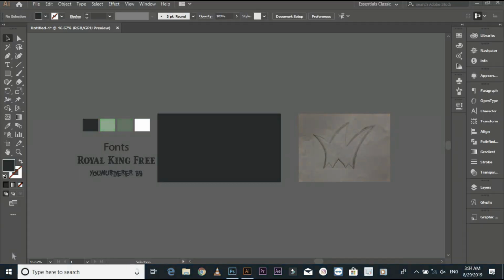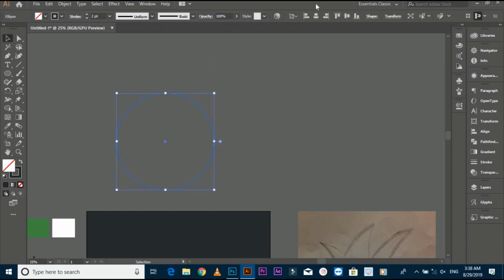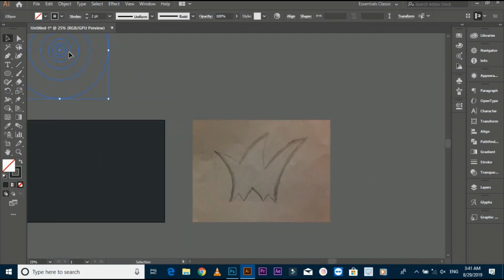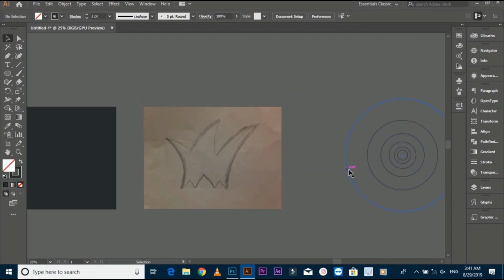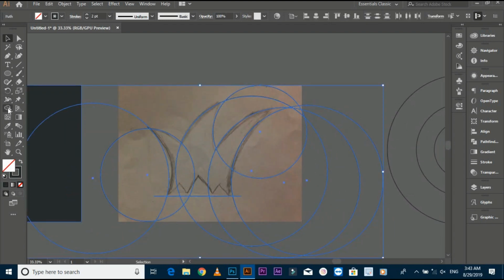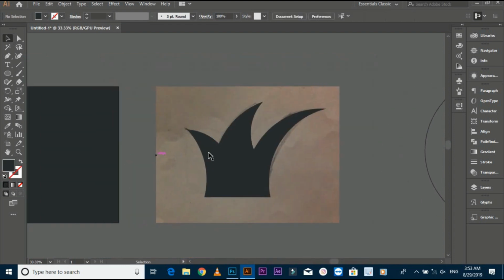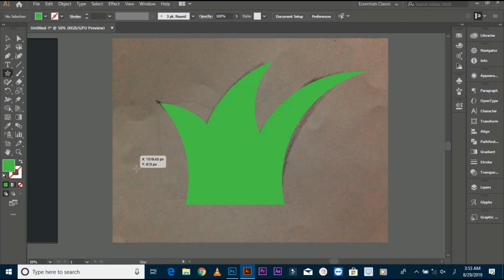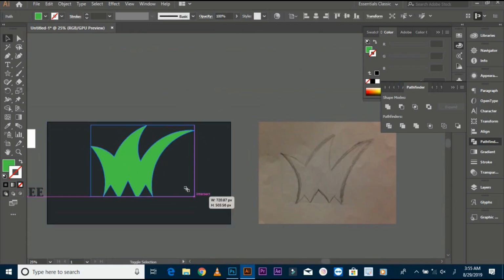Golden Ratio | Logo Design With Paper Work | Adobe Illustrator Tutorial